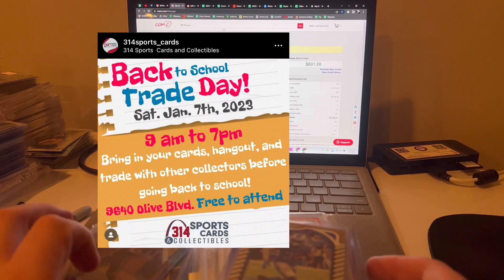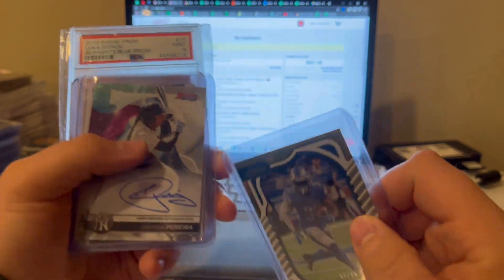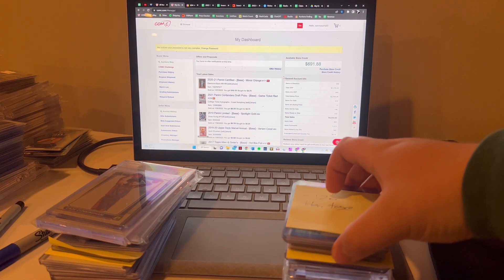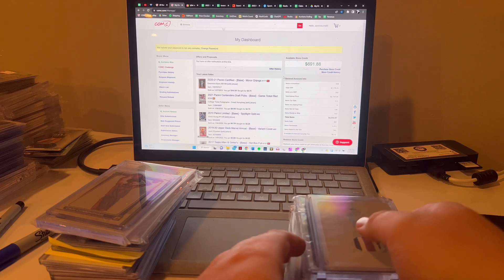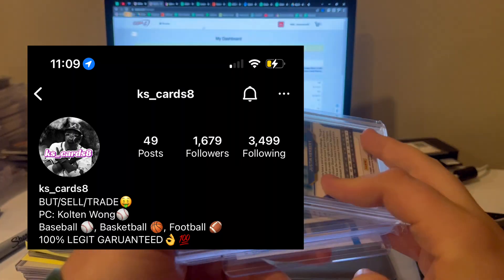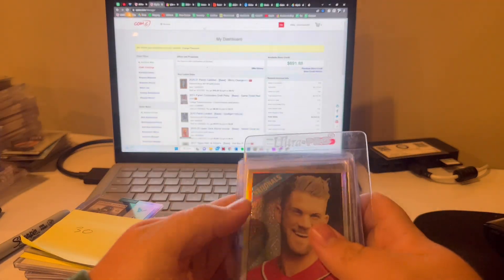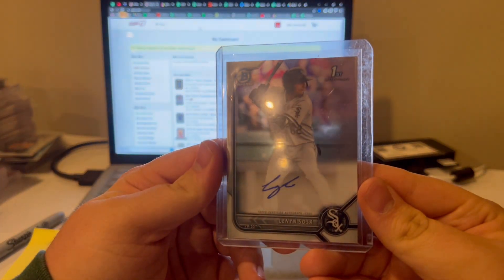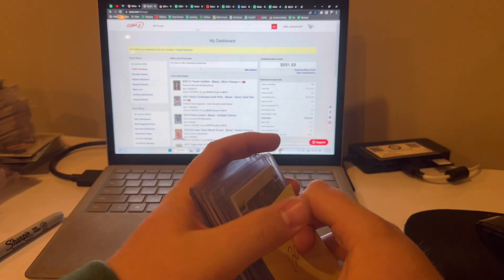SPORTS CARD SHOW TRADE NIGHT RECAP!!! 314 Sports Cards 1/1's, GOLD, HOF, Trout!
Welcome to Connors Cards! Today, we showcase some awesome new cards of some of tomorrow's future stars and today's greats. From rare rookie cards to autographs we pick up a lot! Tune in to see what treasures we were able to acquire at the recent event! Whether you're a seasoned collector or just starting out, we hope you'll join us on this journey as we explore the world of sports cards together.

If you enjoyed the video and my other content, please consider hitting that subscribe button and turning on notifications to make sure you don’t miss one of my uploads and get notified every time I post!

We try out best to provide enjoyable content to you guys and capture my collecting journey in videos! I am always buying, selling, trading, and working to better my collection and document my journey along the way. We have put out some really cool videos and showcased some awesome cards as well! I am thankful for the opportunity to showcase and document the hobby we all love through this channel!

I post show recaps, mail days, box breaks, my opinion, and other hobby related topics from a dealer and collectors’ point of view!